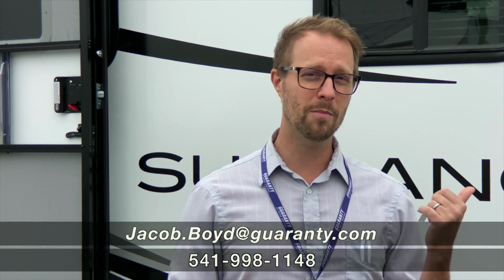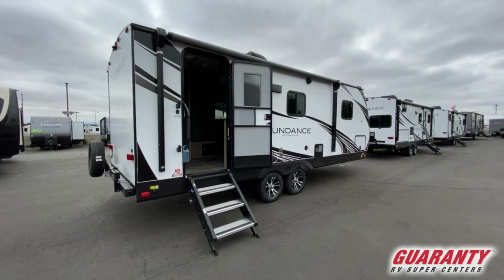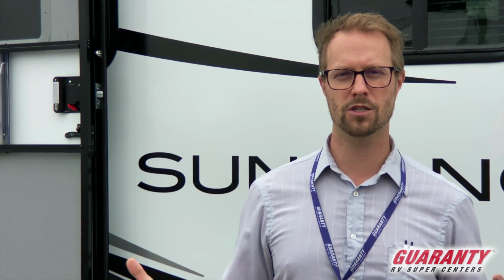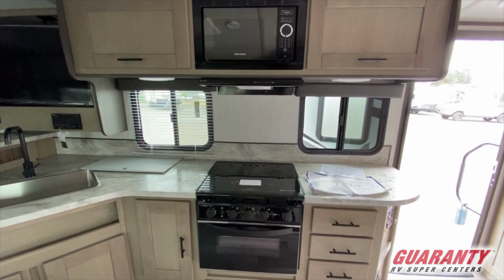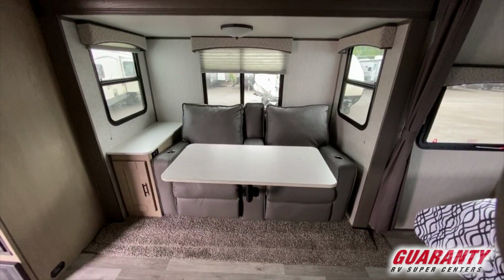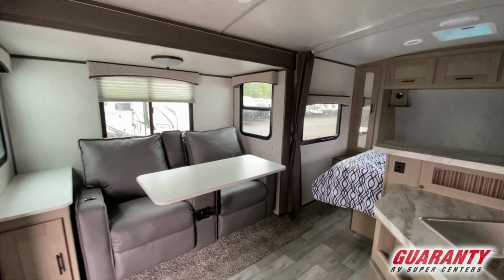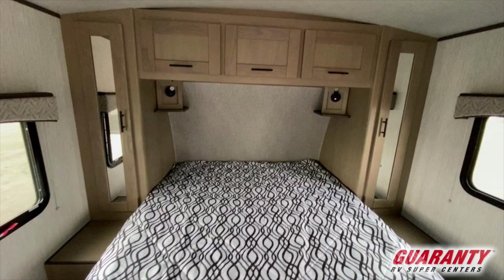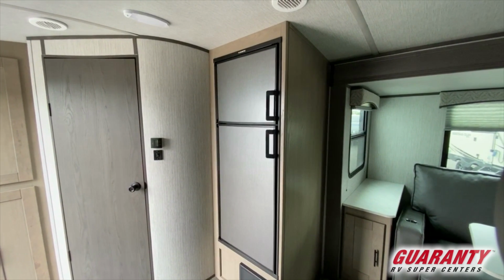2021 Heartland Sundance 221 RB Travel Trailer • Guaranty.com